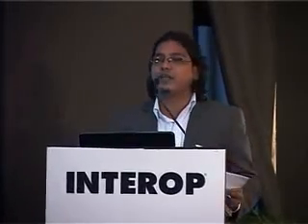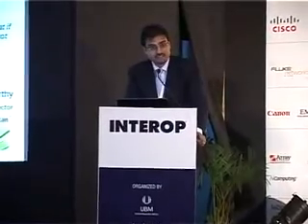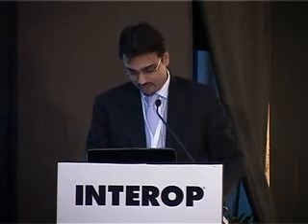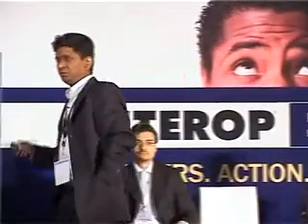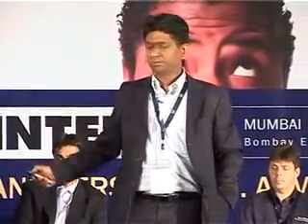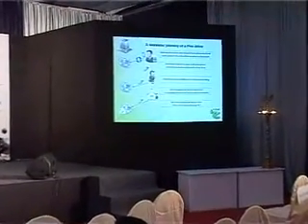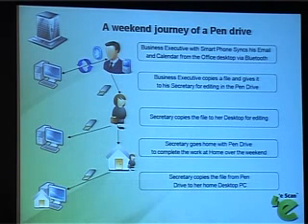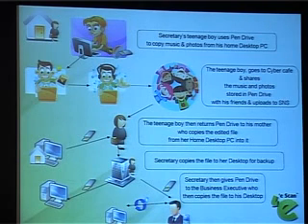Interop Mumbai 2009: Network Access Control session. Part 1 of 8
Network Access Control session at Interop Mumbai 2009, on Oct 7.

Given the diversity of platforms, devices, business needs and users, controlling access to the network has always been a complex consideration for the IT department. Theres authentication and authorization, identity and access management, and ever-changing compliance and policy issues. Is NAC all its cracked up to be?

The NAC session at Interop Mumbai focused on the limitations of the technology, interoperability issues, and trends and refinements that can be expected in the near future.

Session Chair: K K Mookhey, Founder and Principal Consultant, NII Consulting

Speakers:

Govind Rammurthy, CEO & Managing Director, MicrWorld.

Philip Underwood, Head of Global Pre-Sales, SecurEnvoy

Ajit Shelat, CEO & Managing Director, Nevis Networks